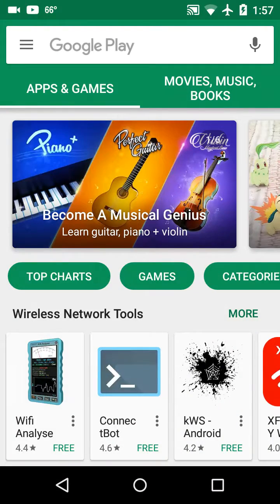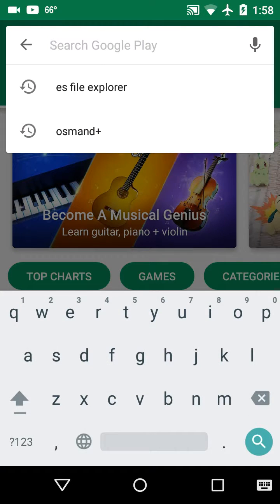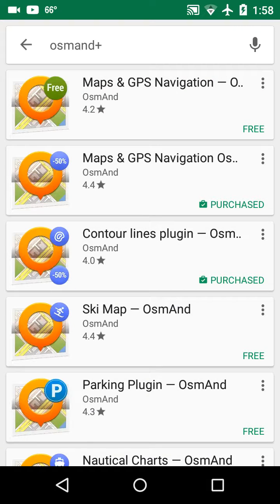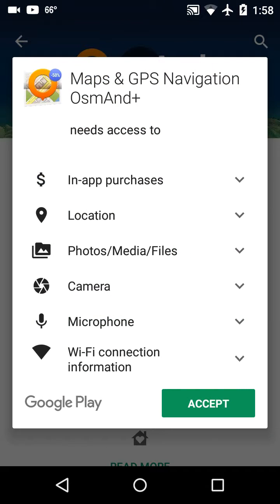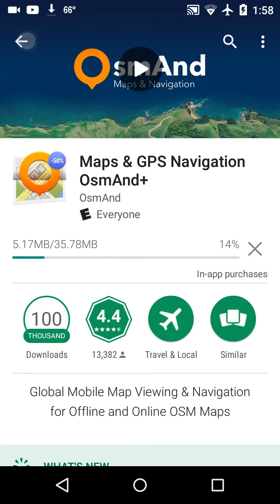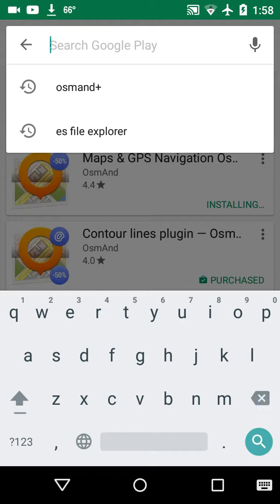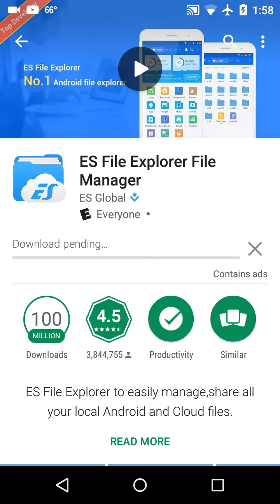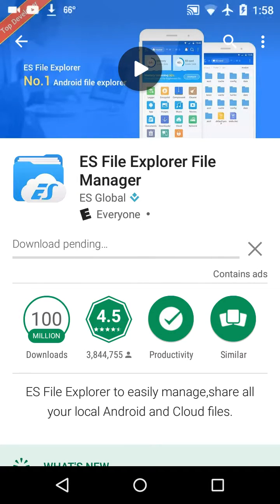step 1 download playstore apps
Download OsmAnd and ES File Explorer apps from the Google Play Store